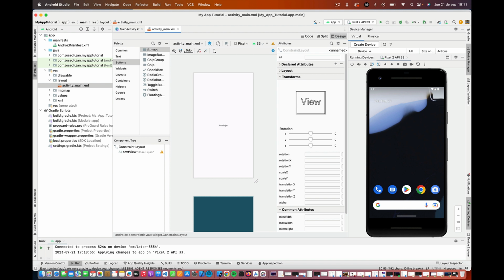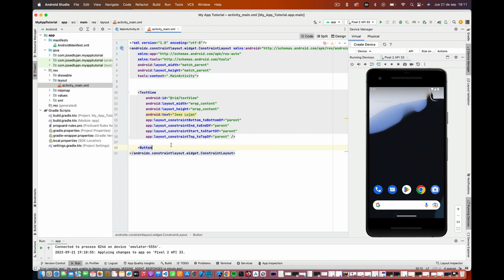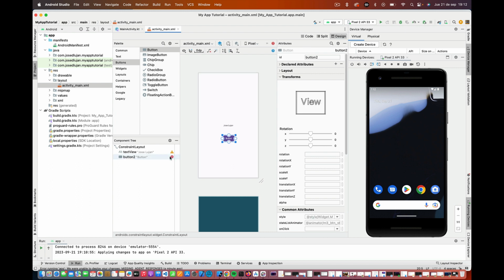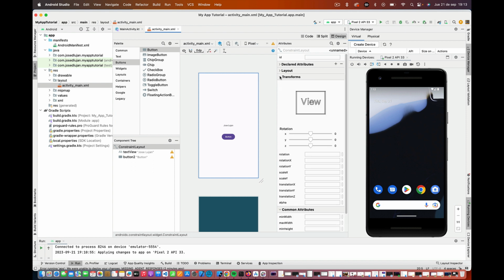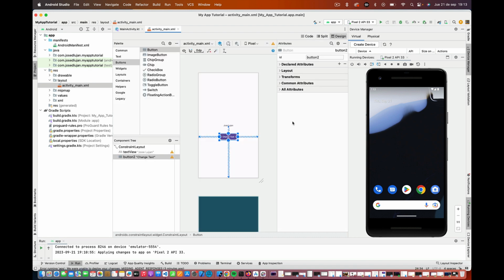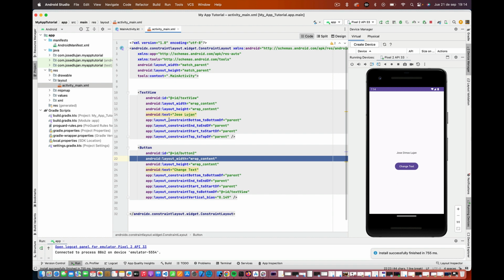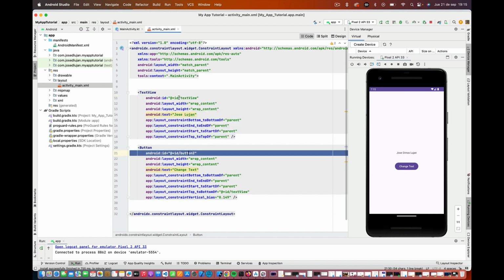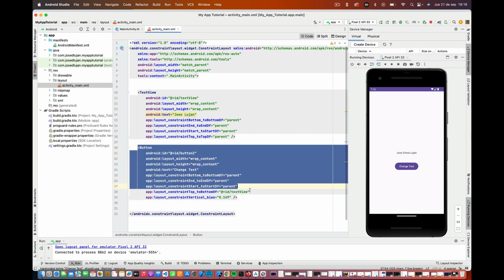Class 18 - Course Android From Scratch. Basic elements. Button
Welcome to the "Android From Scratch" course. This is Class 18, the introduction to the exciting world of Android app development.  In this class, we will play with the new element button. We will cover the following essential topics:

AndroidDevelopmentCourse,
LearnAndroid,
AndroidForBeginners, AndroidProgramming, MobileAppDevelopment, AndroidStudioTutorial,
JavaAndroidBasics,
BuildAndroidApp,
AndroidCourse2023,
AndroidAppDesign,
AndroidFromScratch,
AndroidTutorialForBeginners,
LearnToCodeAndroid,
AndroidDeveloperTraining,
AndroidUIUXDesign,
KotlinBasics,
AndroidAppDevelopment,
FreeAndroidCourse,
AndroidCoding,BeginnerAndroidProjects,
AndroidStudioBasics,
CreateAndroidApps,
AndroidSDKTutorial,
GoogleAndroidDevelopment,
AndroidAppBuilder,